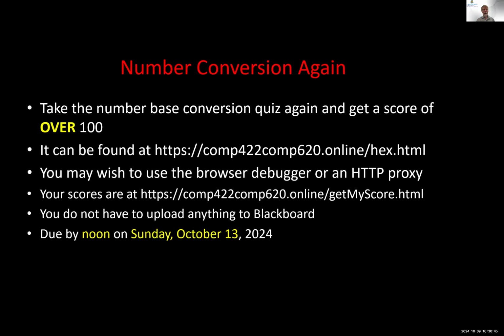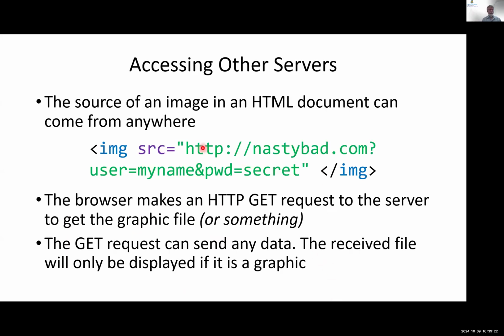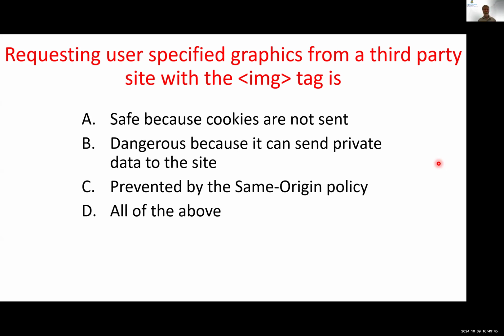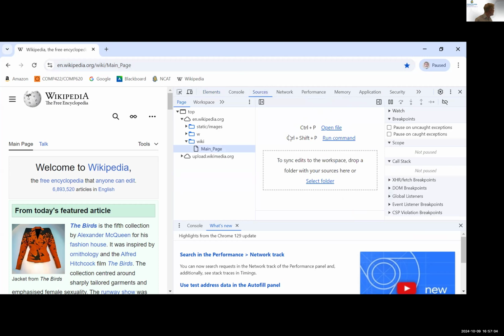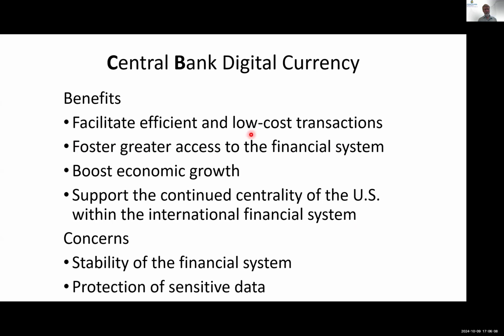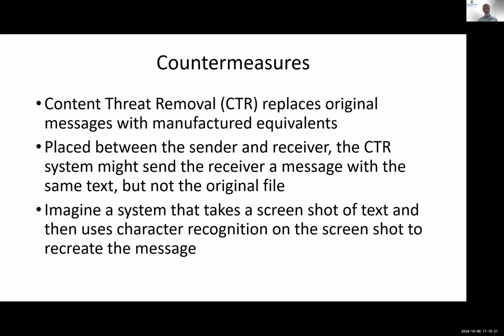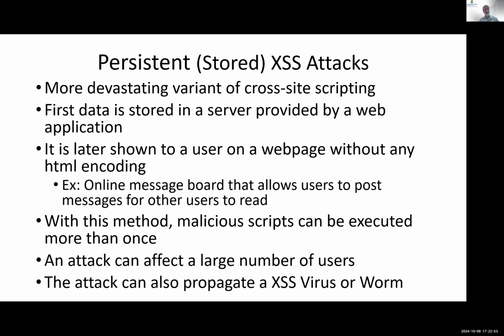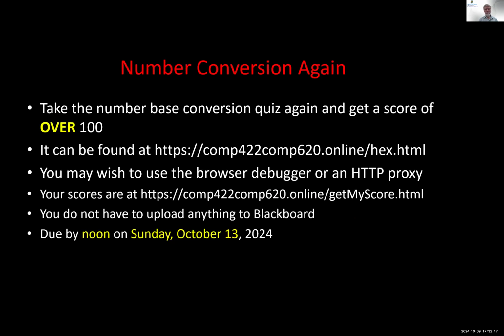Cross Site Request Forgery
A lecture on Cross Site Request Forgery and review for the second exam for COMP422 and COMP620 Information Privacy & Security at North Carolina A&T State University.